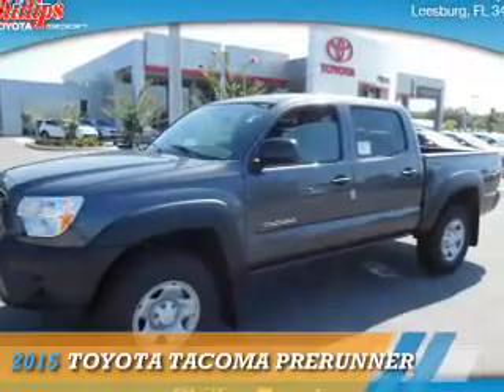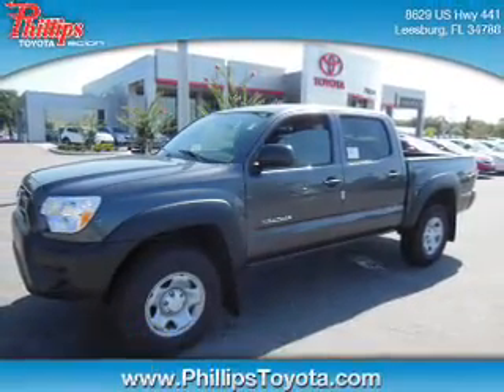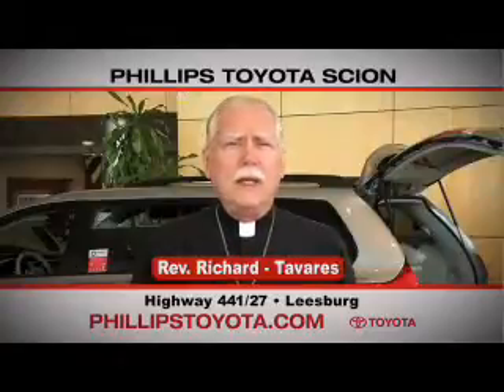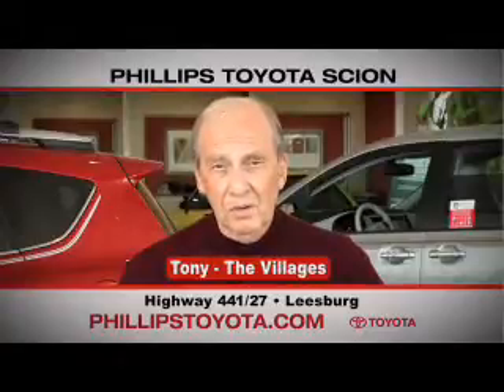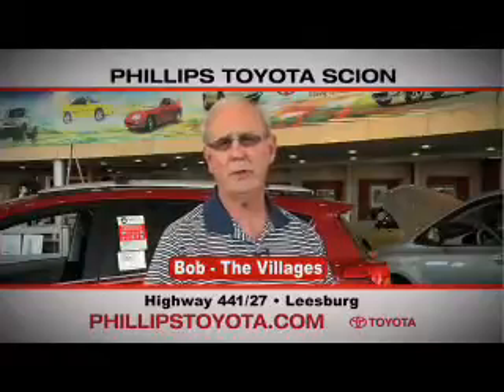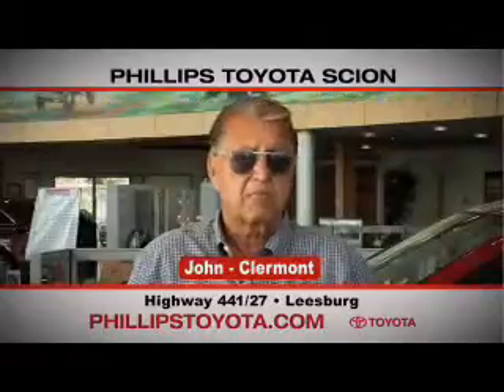2015 Toyota Tacoma 52177 - Leesburg FL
Year: 2015
Make: Toyota
Model: Tacoma
Trim: PreRunner
Engine: 2.7 liter 4 cylinder 2WD
Transmission: 4-Speed Automatic
Color: Silver
Mileage: 2
Address:
VIN:5TFJX4GNXFX049232